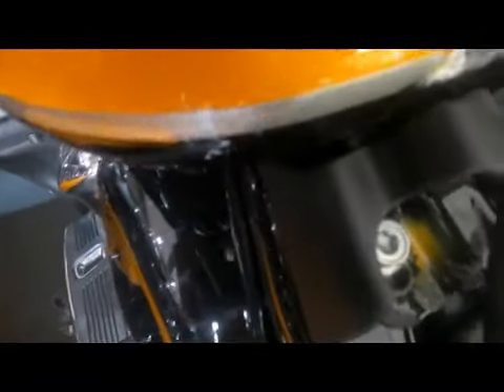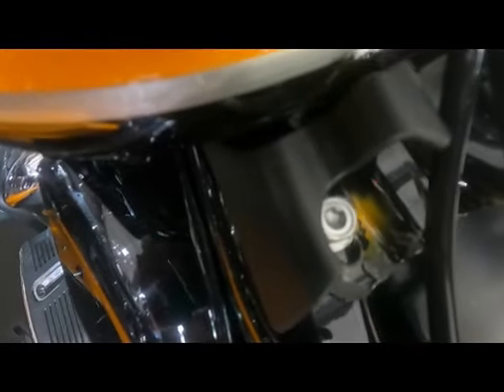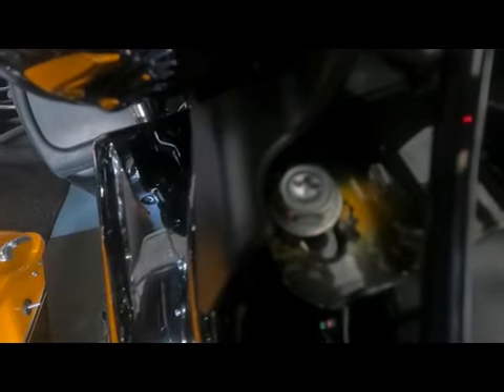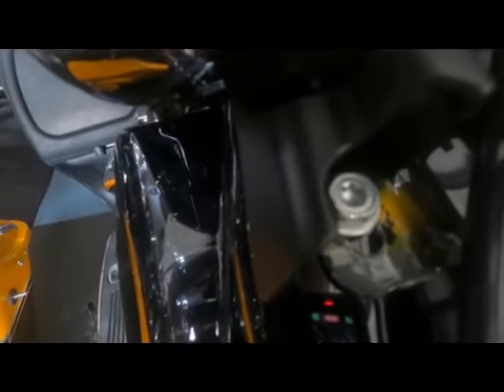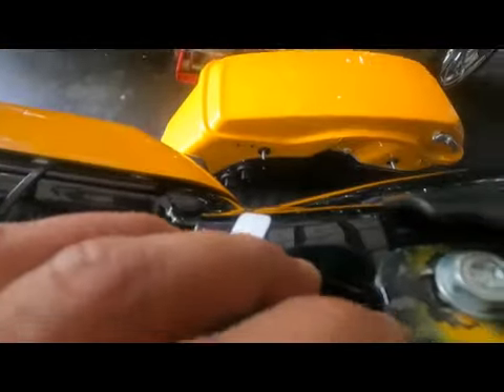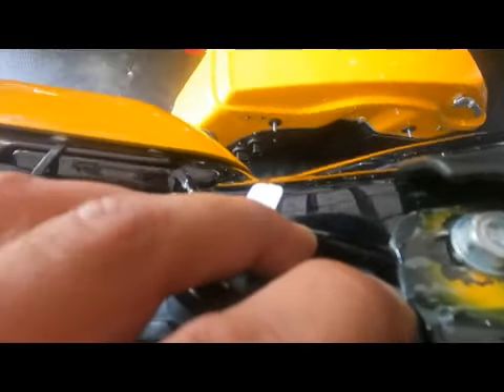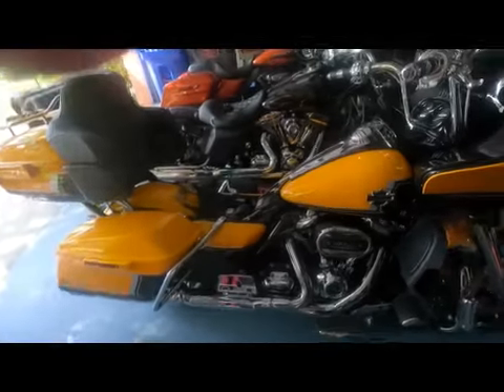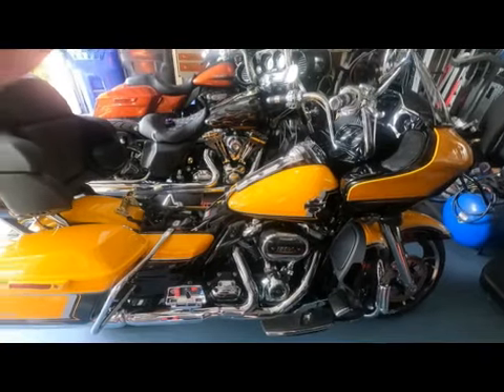Don't buy a 2022 CVO until you see this. Harley-Davidson Quality Issues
Talking about the issues I have with my 2022 CVO Road Glide limited.  Harley-Davidson is going down the crapper in quality!

CVO Road Glide
Harly-Qualiy-Sucks
Tab Performance
Don't-By-a-CVO